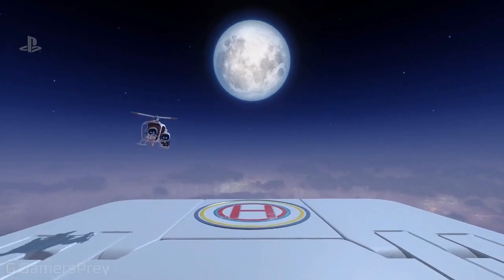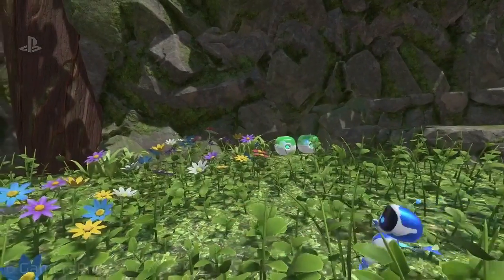Astro Bot Rescue Mission - E3 2018 PlayStation VR Gameplay [HD]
E3 2018 PlayStation VR Gameplay of Astro Bot Rescue Mission. More E3 2018 trailers and gameplay